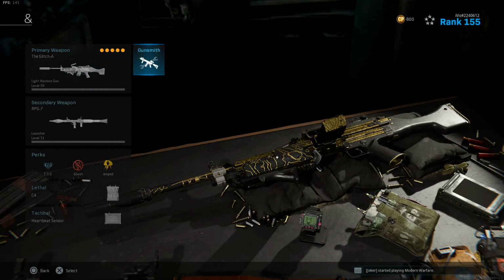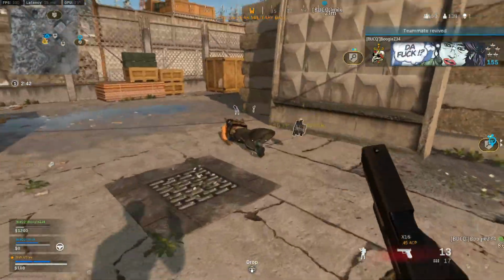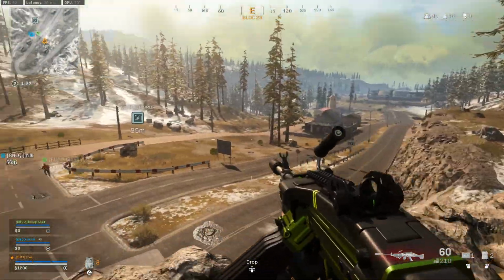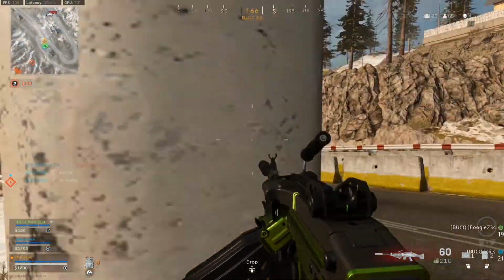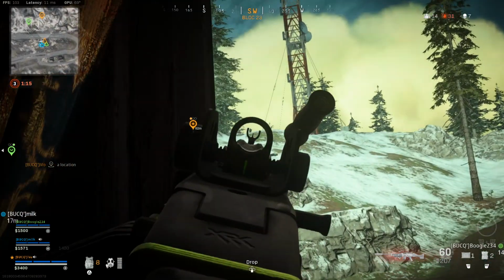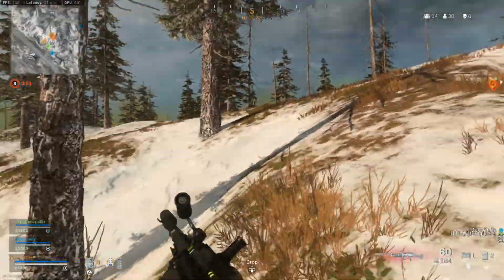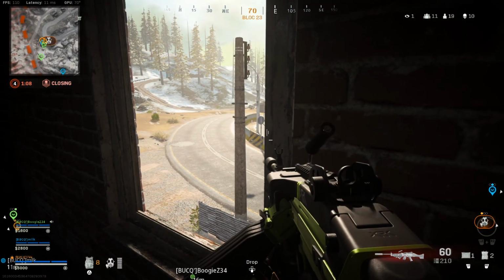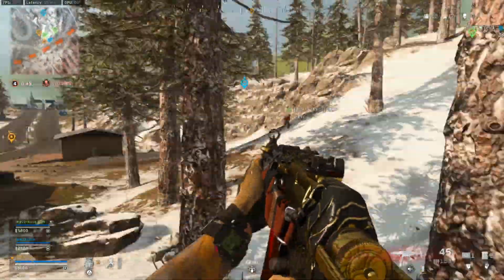The Bruen is Worth Unlocking For Warzone